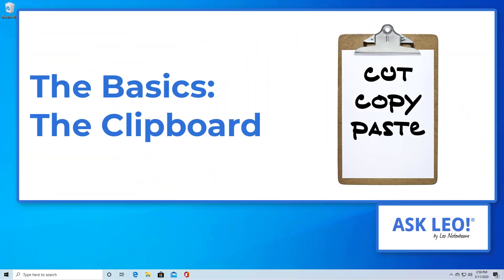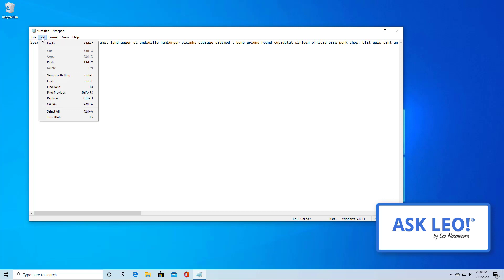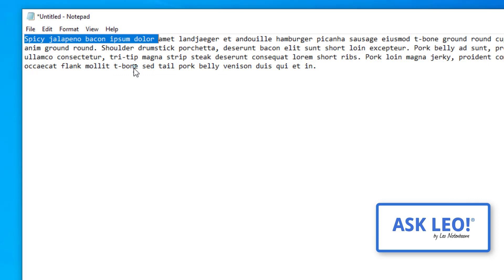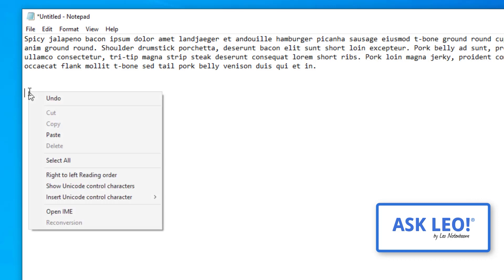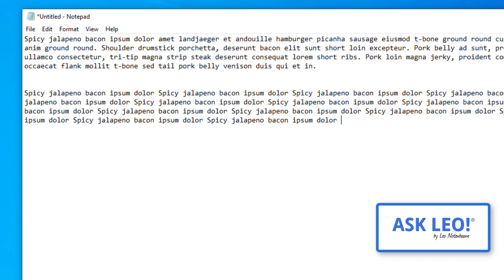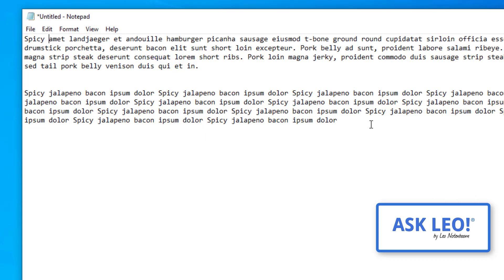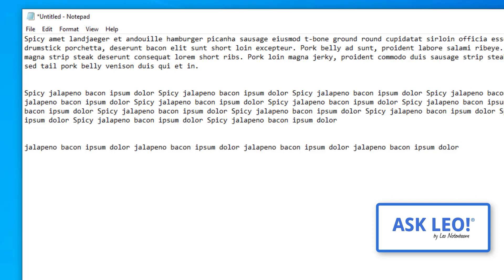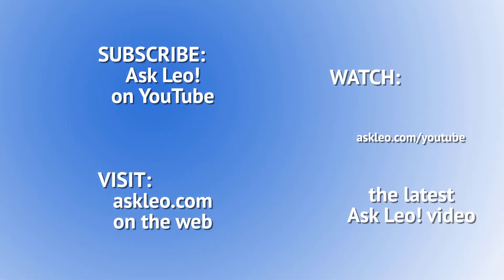The Basics: Cut, Copy, Paste and The Clipboard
A brief overview and example of using Cut, Copy, Paste and The Clipboard.

Originally an Ask Leo! Tip of the Day